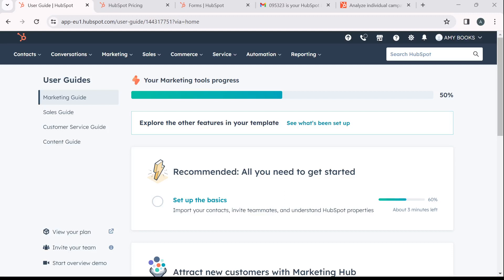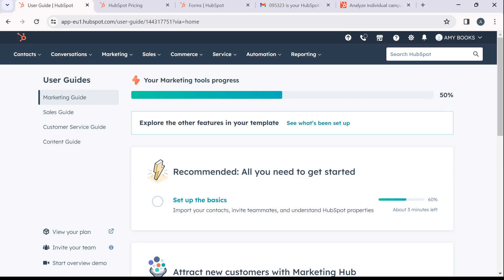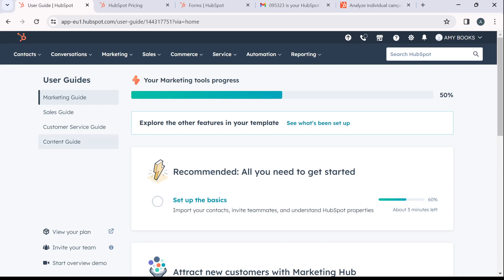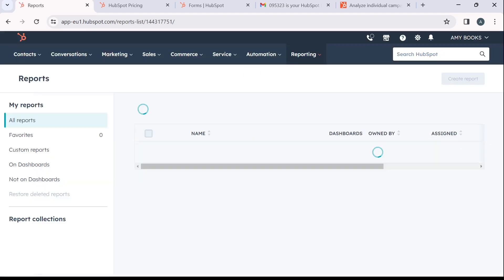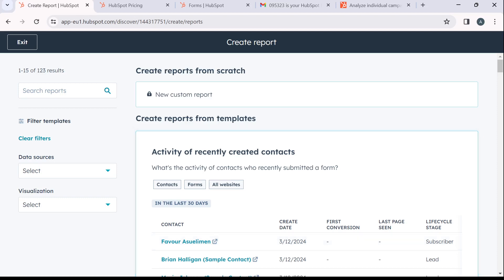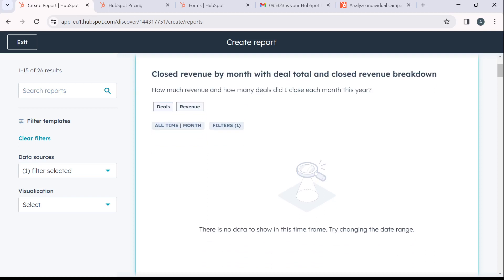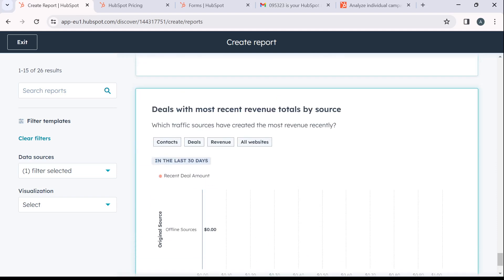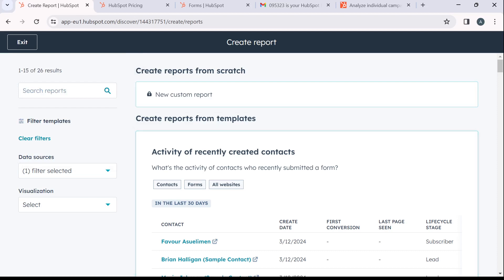How To Create And Manage Marketing Funnels In Hubspot Crm (Quick Tutorial)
Today we talk about How To Create And Manage Marketing Funnels In Hubspot Crm, so stay until the end of the video to see the full explanation.